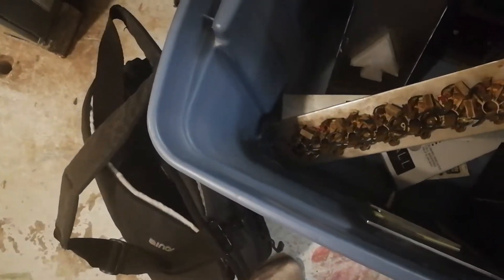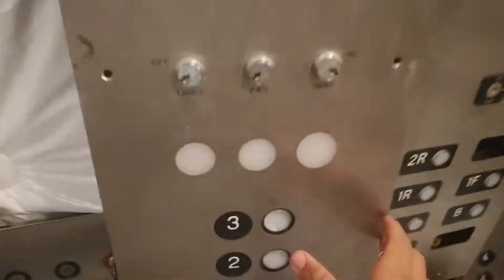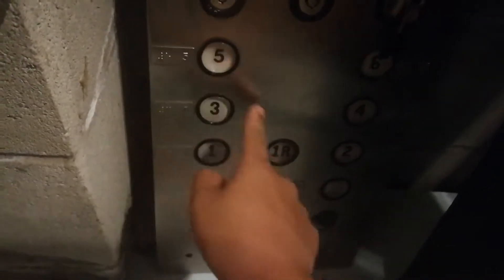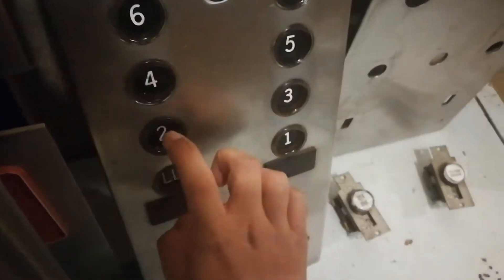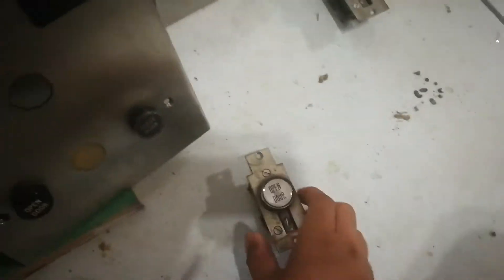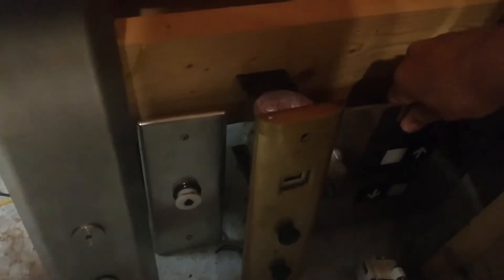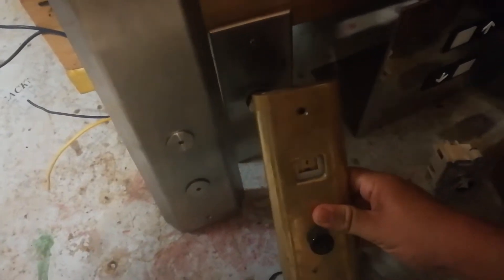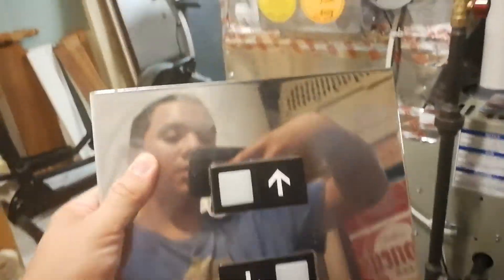Touring Alex’s (Gennesee Elevators) Elevator Collection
Recorded August 19th 2018. I can’t believe I forgot to upload this lol. This is the awesome elevator collection of Genesee Elevators. Hope you all enjoy! :)